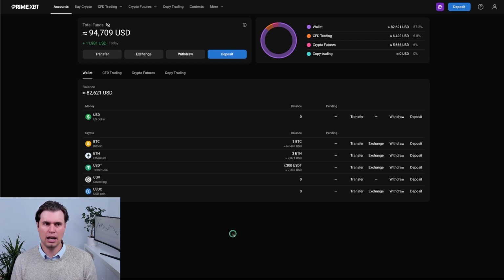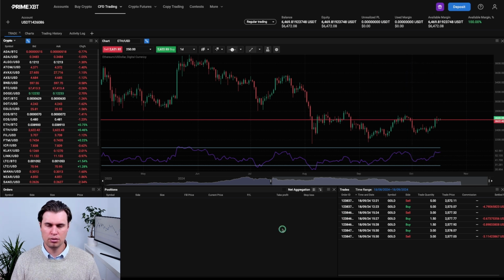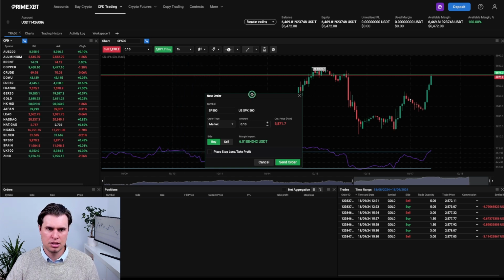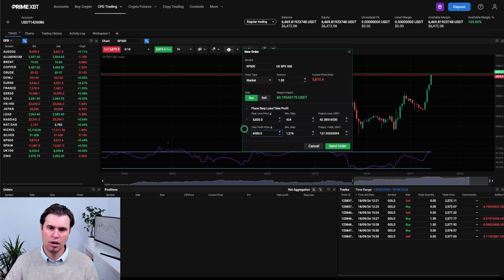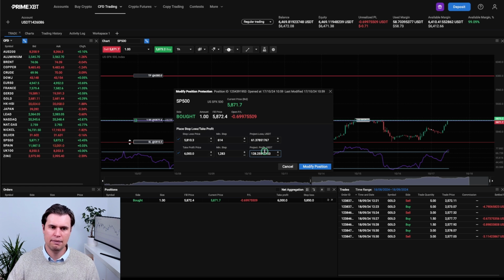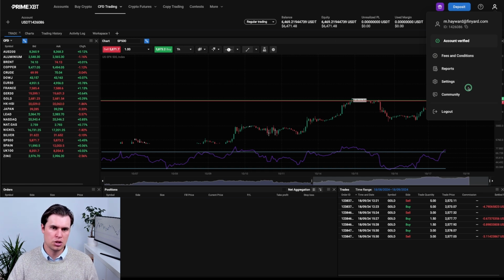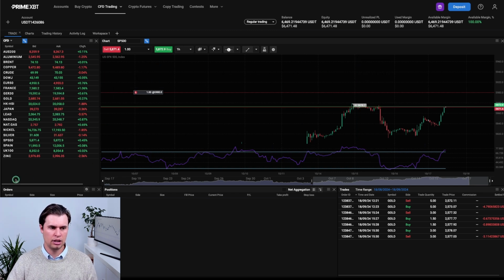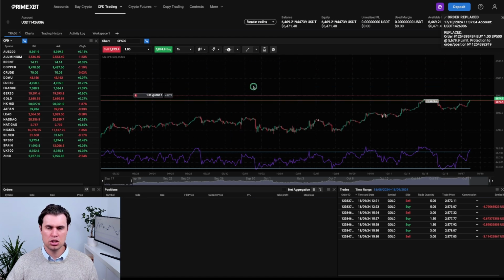How to Trade S&P500 on PrimeXBT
🔺Let's break down the ins and outs of trading S&P500. The Standard and Poor's 500, or simply the S&P 500, is a stock market index tracking the stock performance of 500 of the largest companies listed on stock exchanges in the United States.

📊 Elevate your trading game and make the most of your CFD journey!